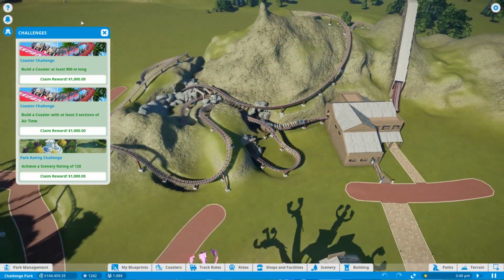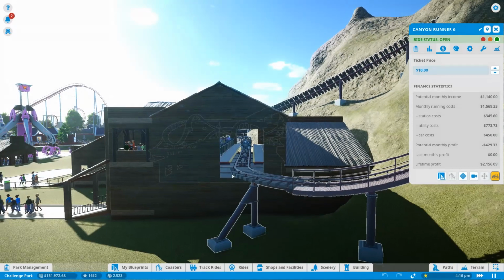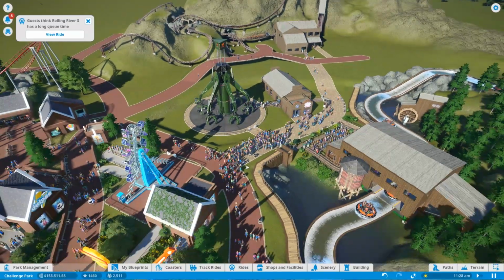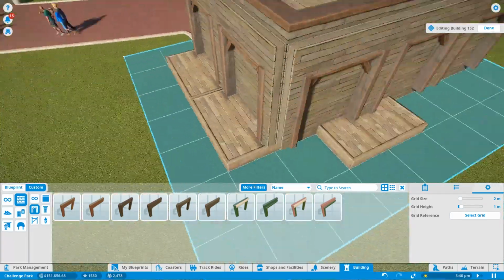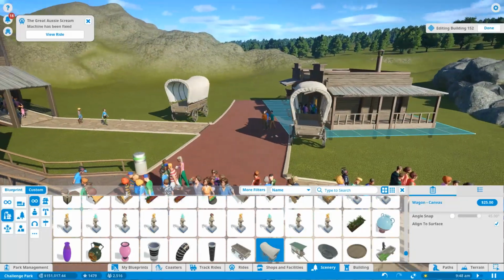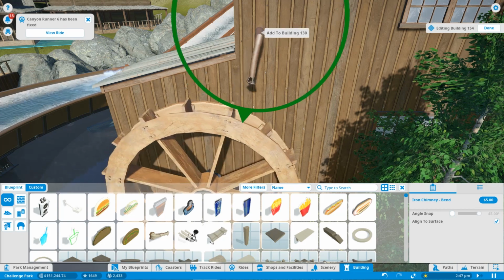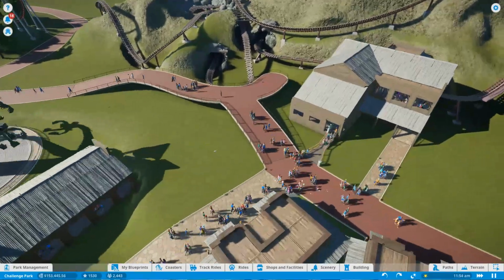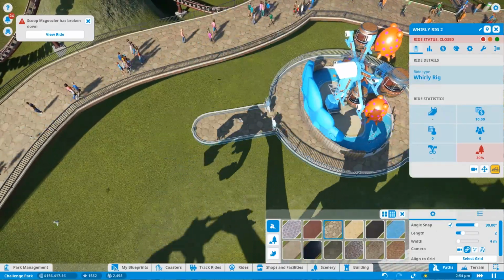Let's Play Planet Coaster - Hard Mode - Part 11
Work continues around the new coaster!